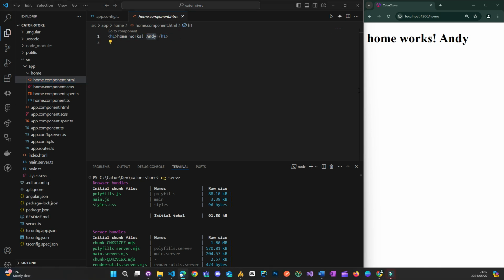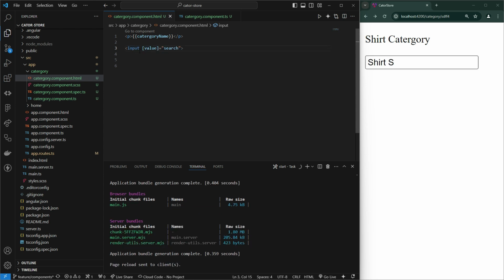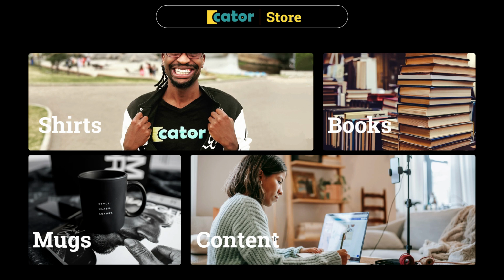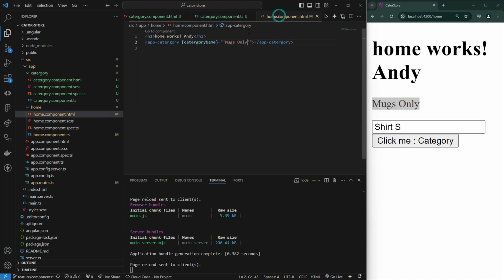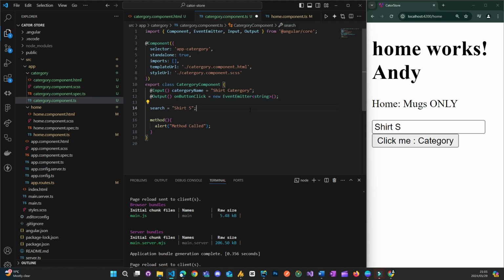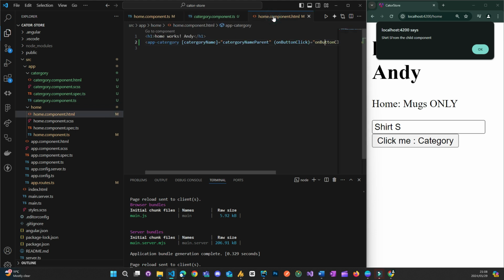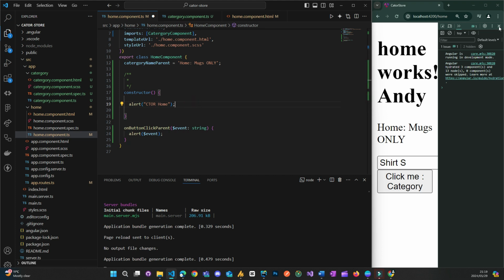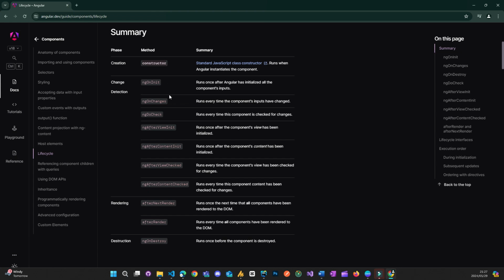Components in Angular | Part 4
In Angular, components are the fundamental building blocks of an application’s user interface.
So understanding how components work should be at the core of your learning.

Topics like data binding, lifecycle hooks and parent-child components relationship.

Timestamp

0:00 Intro and Recap
0:53 Generate a new component
1:29 Adding component route
1:58 4 main important concepts
2:22 String interpolation
3:17 Property binding
4:27 Event binding
5:20 Two-way binding
5:57 Mock design of the store
7:14 Parent-child components relationship
8:56 @Input decorator
11:38 @Output decorator
17:15 Component Lifecycle
18:48 Constructor in components
20:00 ngOnInit
20:55 ngAfterViewInit
21:40 ngOnDestroy